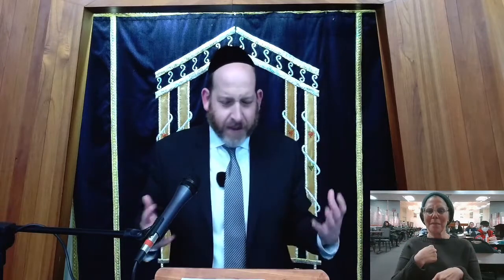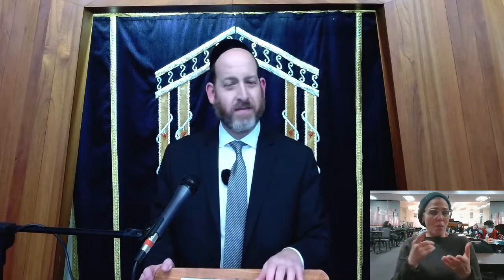Tehillim and Torah: Chapter 34-Titzaveh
TALMUD TORAH
(Monthly)

Paul & Kathy Pollack in memory of Paul's grandparents, Samuel Pollack, Zechariah ben Zechariah z'l, and Annie Pollack, Dinah bas R' Dov z'l.

Art & Sherry Miller in loving memory of Art's brother,

Richard Miller, Reuven Ben Betzalel v’Rochel z'l.